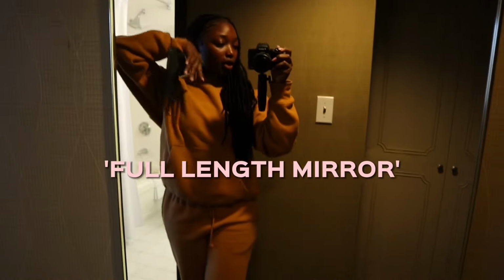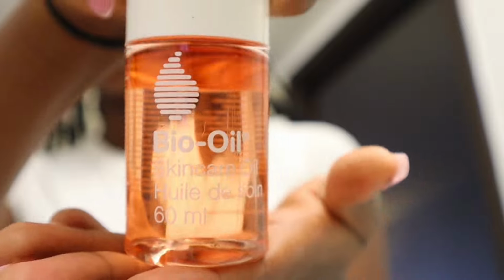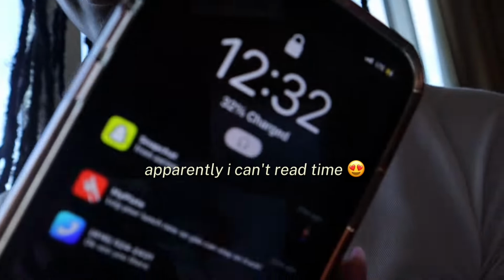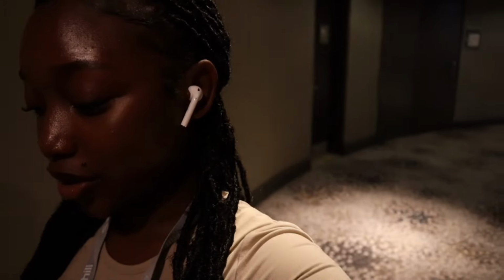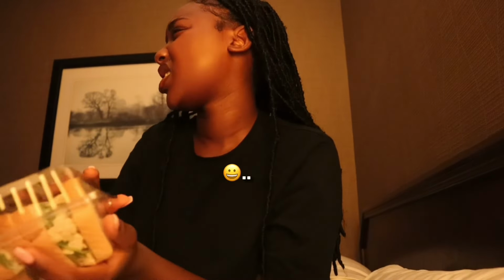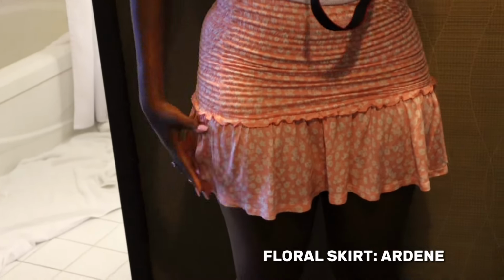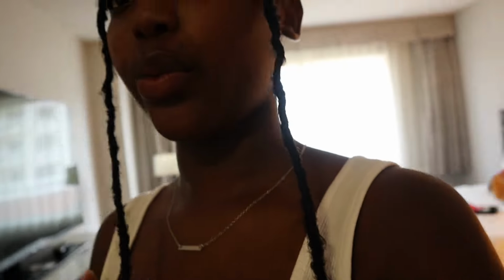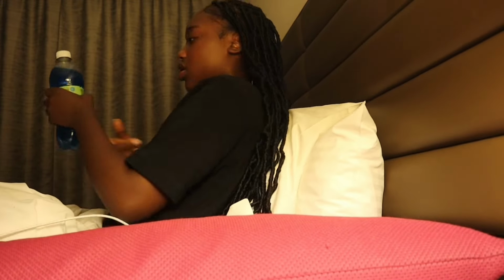Travel Vlog 2022: grwm, shopping, exploring, etc. ✈️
Hey girliess,
Welcome to another videooo!!

I had so much fun working on this vlog..but most of all I hope YOU enjoyed the video! During this video I travelled to EDMONTON, ALBERTA for a few days. I watched some fun performances, shopped at the West Edmonton Mall (one of the biggest malls in Canada), and overall explored a new part of Canada.

(comment for any other links 💗)

𝐋𝐄𝐓'𝐒 𝐁𝐄 𝐅𝐑𝐈𝐄𝐍𝐃𝐒:

𝑲. (@kiiindraaa) • Instagram photos and videos

*Any other audio was taken from TikTok*